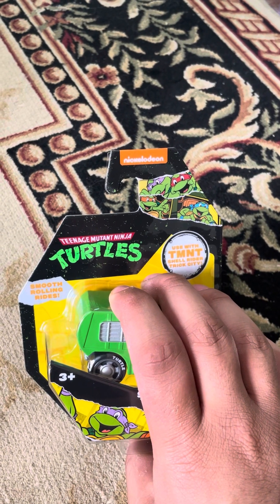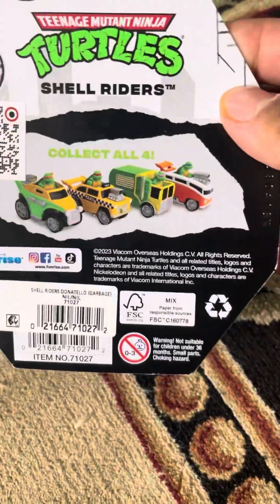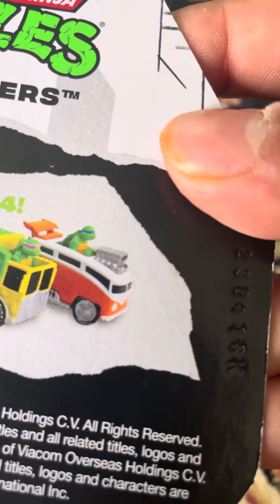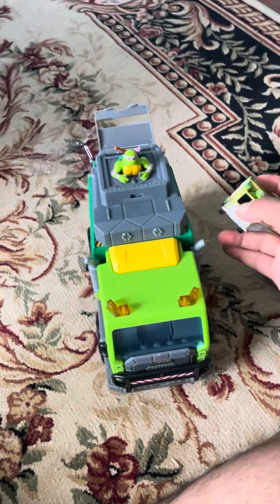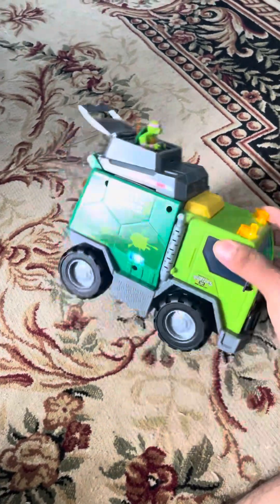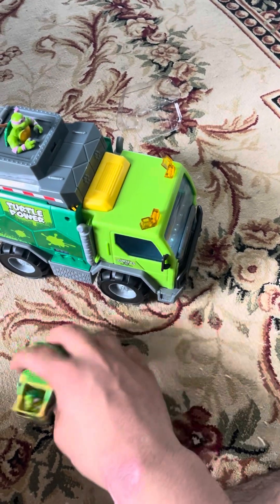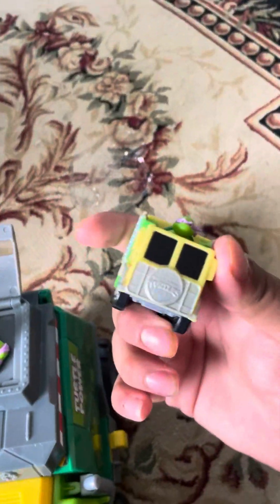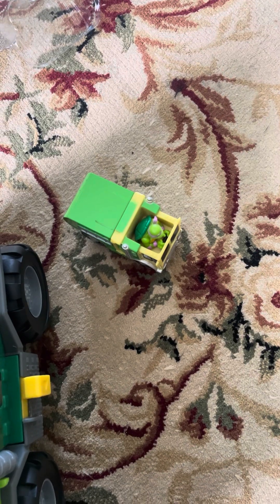Unboxing teenage mutant ninja turtles shell riders Donatello diecast